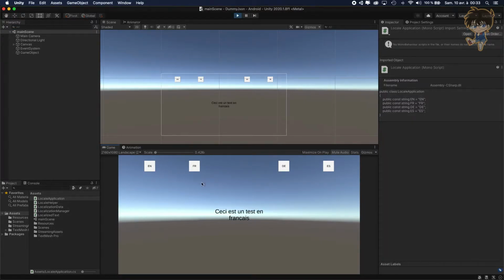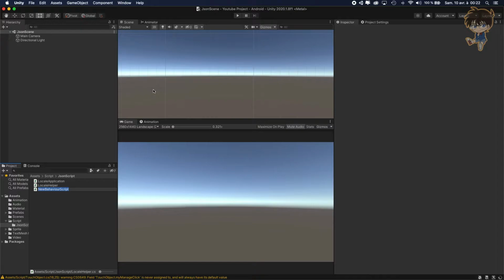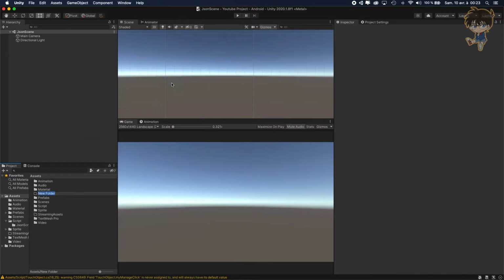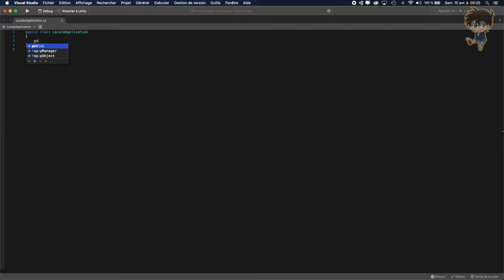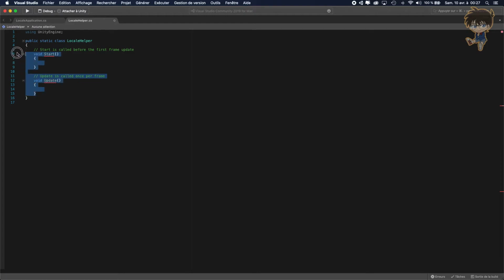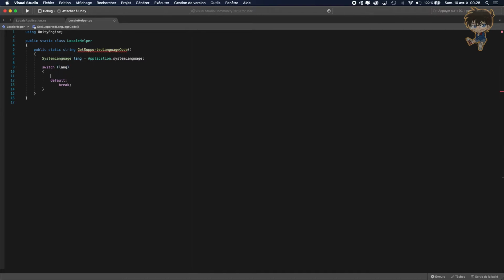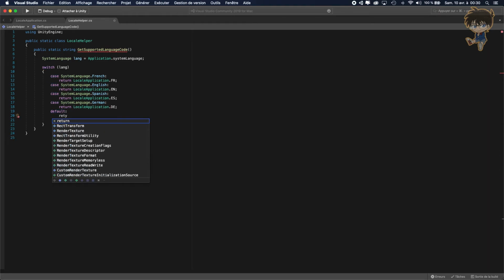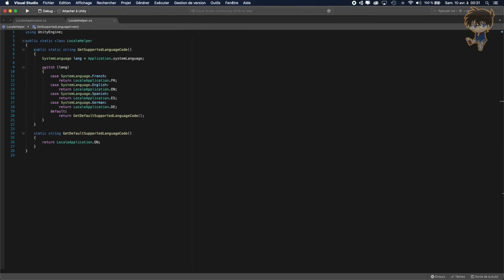How to add multilanguage to your game with JSON file on Unity Part I/IX - Set environment